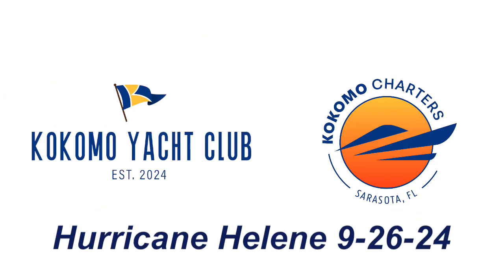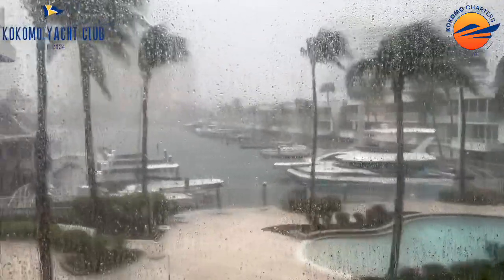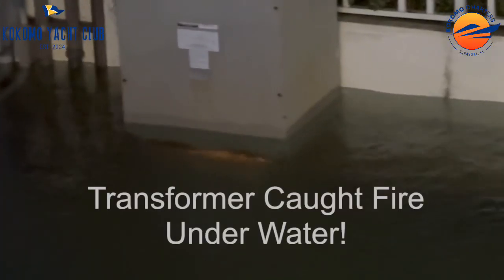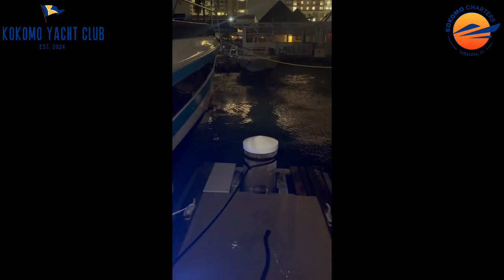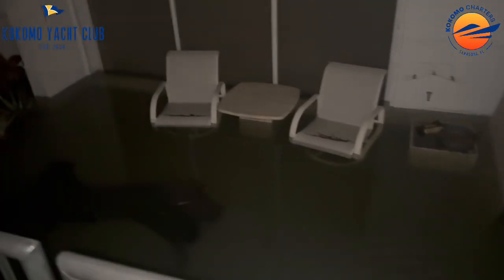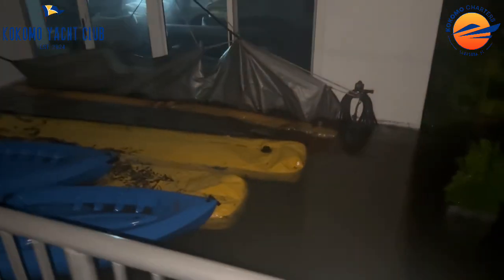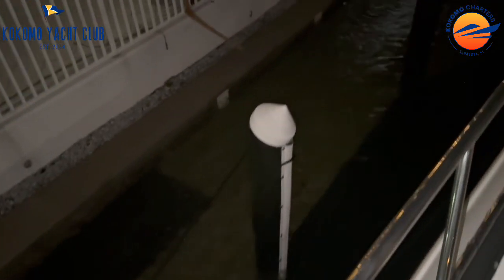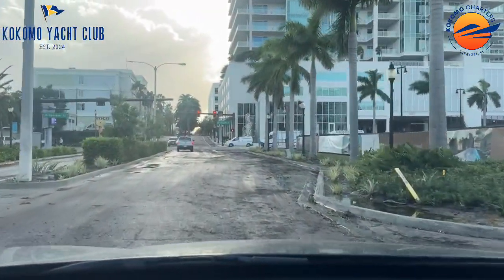Weathering The Storm - Hurricane Helene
Real time video and a time lapse video of 2 of our vessels in Hurricane Helene.  Rain and winds were very reasonable.  The storm surge was the biggest issue.